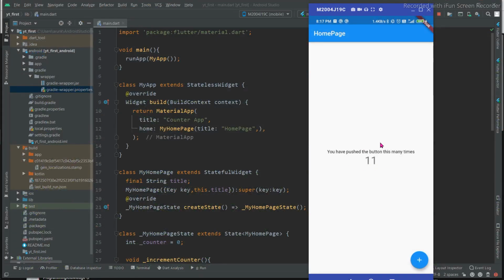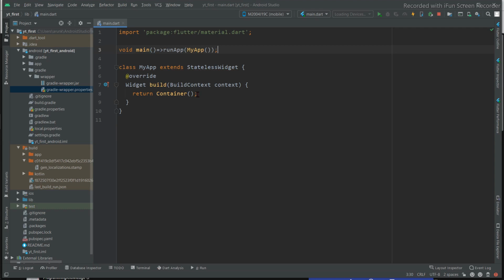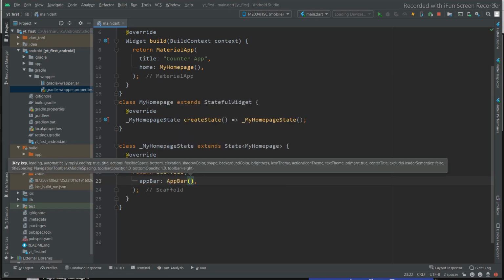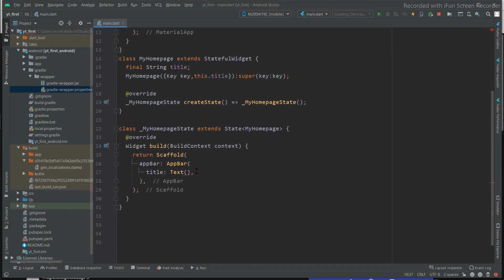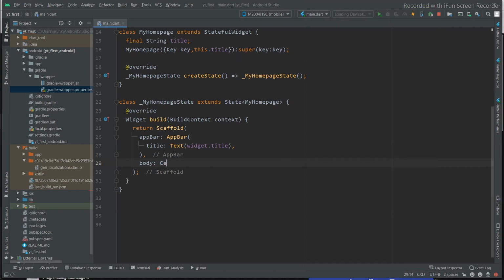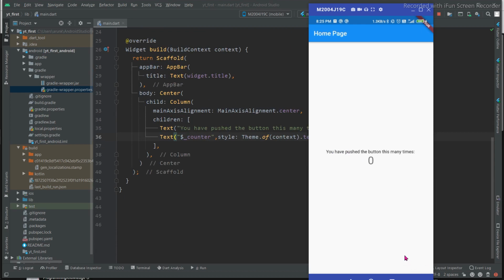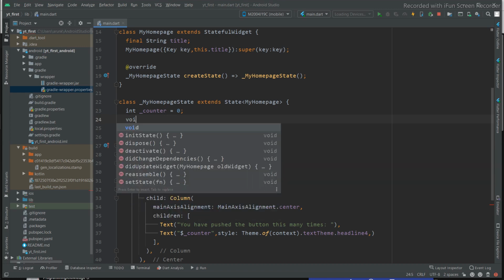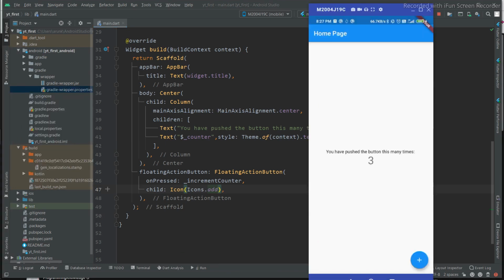Flutter Tutorial For Beginners | Build Your First Flutter App | Flutter App Development |The CS Tute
In this The CS Tute video, Flutter tutorial, you will learn about google's cross-platform mobile application development framework. You will also learn to make a basic counter app using flutter at the end of this video.